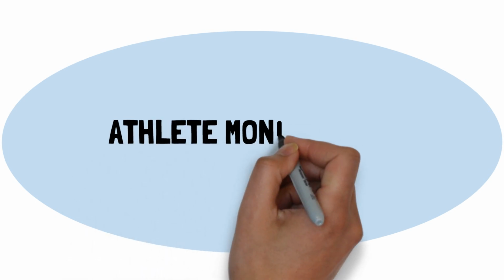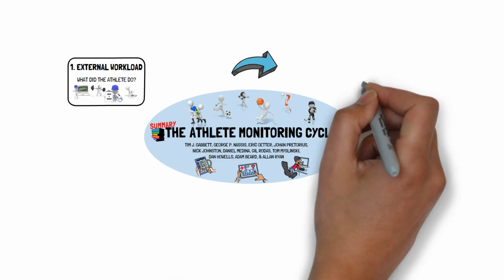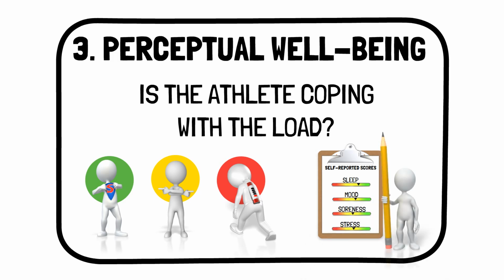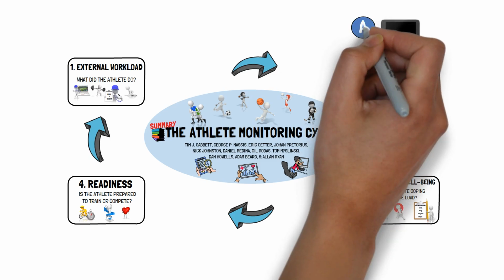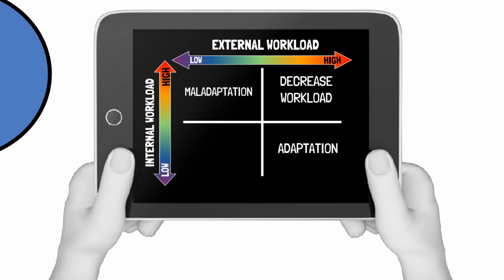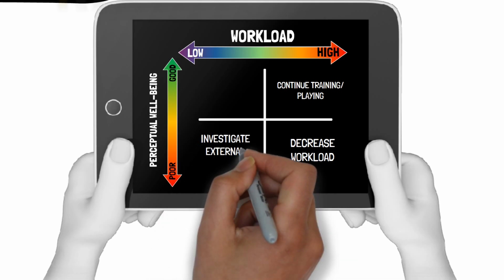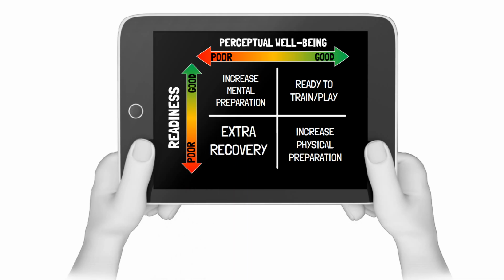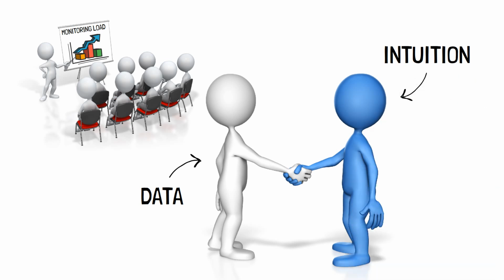THE ATHLETE MONITORING CYCLE (TIM GABBETT ET AL.)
This video provides a summary of the article published in the British Journal of Sports Medicine, titled:

'The athlete monitoring cycle: a practical guide to interpreting and applying training monitoring data'

By @timgabbett1518 , George P. Nassis, Eric Oetter, Johan Pretorius, Nick Johnston, Daniel Medina, Gil Rodas, Tom Myslinski, Dan Howells, Adam Beard, & Allan Ryan

00:00 - Intro
00:23 - Step 1️⃣ - External Workload
00:43 - Step 2️⃣ - Internal Workload
01:09 - Step 3️⃣ - Perceptual Well-Being
01:34 - Step 4️⃣ - Readiness
02:22 - Matrix A - External 🆚 Internal Workload
03:08 - Matrix B - Internal Workload 🆚 Perceptual Well-Being
03:52 - Matrix C - Perceptual Well-Being 🆚 Readiness